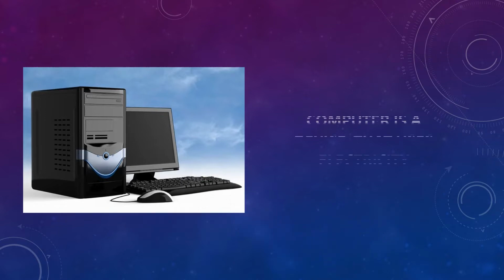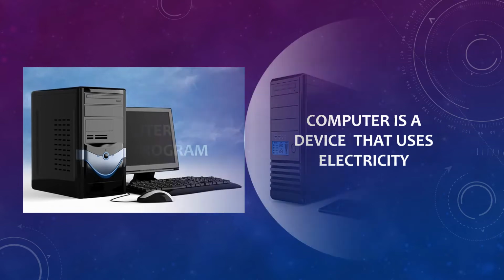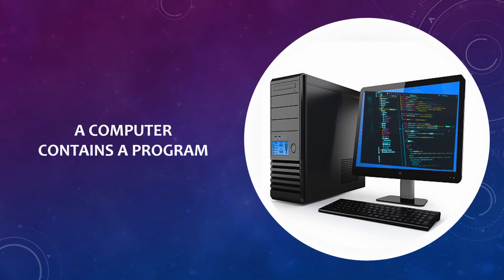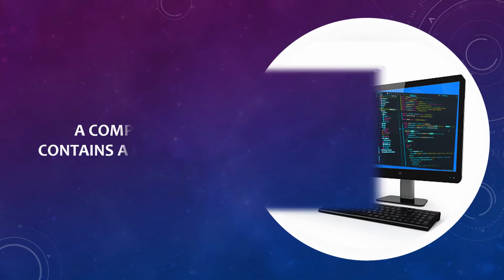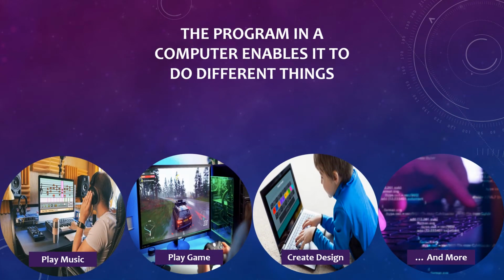What is a computer system? Simple definition of a computer for Kids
This tutorial on what Is a computer system defines the computer system in a simple language. Simple terms are used to make it easy for a kid to understand and be able to define the computer system. In this tutorial, kids and teens will easily identify different sizes of computers and associate them with the ones within their environment. Images were used to make the lesson easy and simple for every kid and teen.